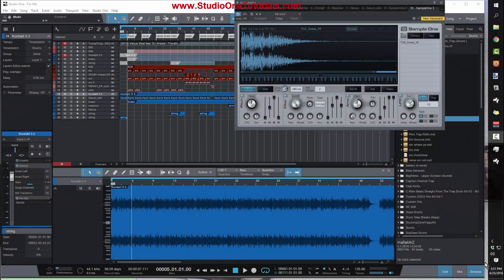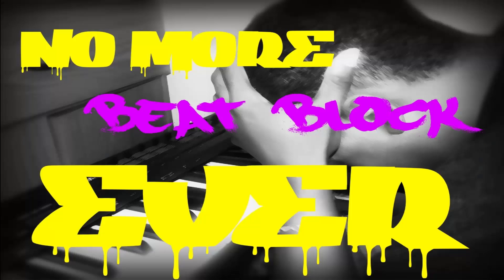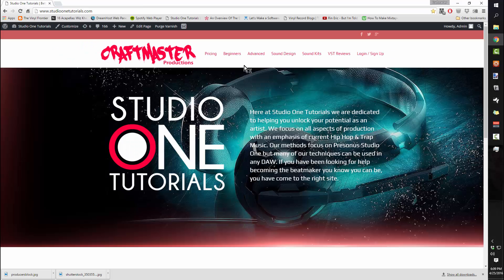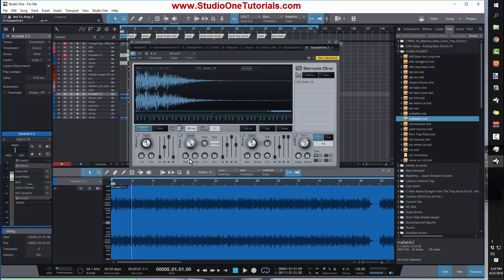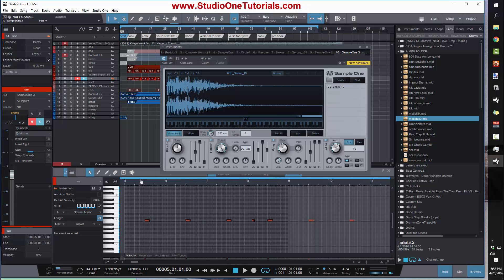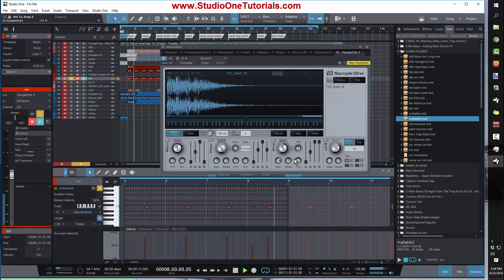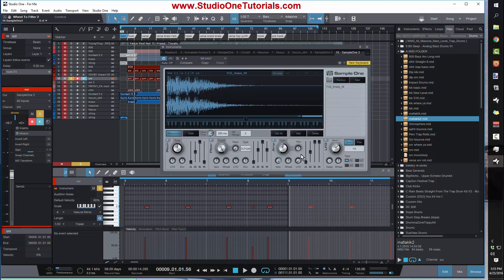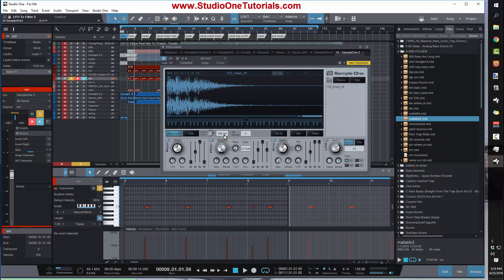How to Use Velocity in Sample One | Presonus Studio One | Tutorial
In this edition we take a look at how to use velocity in sample one. I get this question all the time and so many people give up on this amazing stock plug in because they cant figure out how to use velocity. I have to admit, it is tricky but once you see it done you wont forget it!